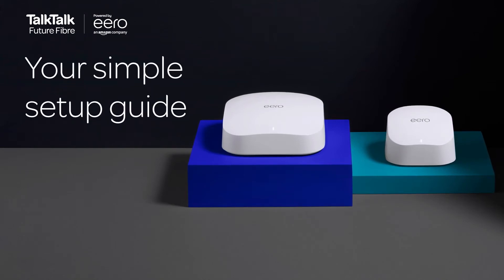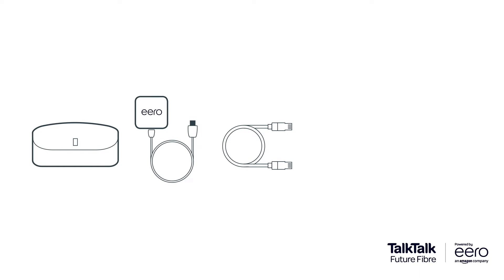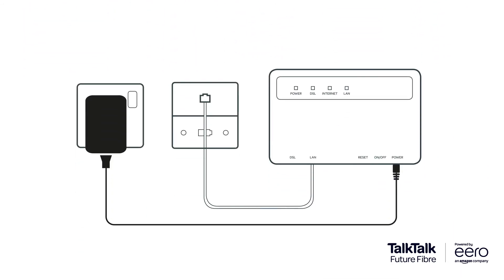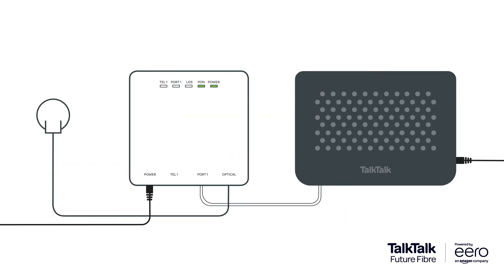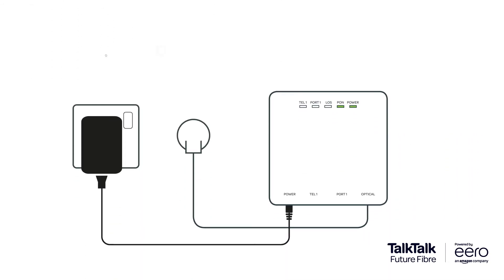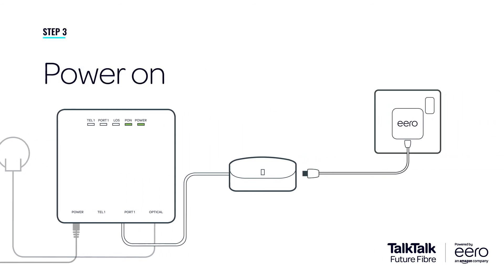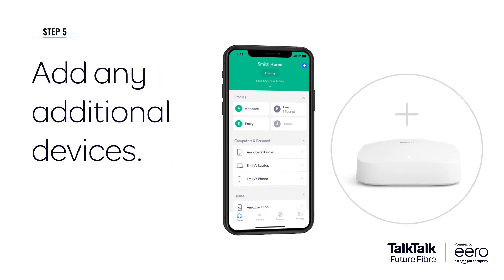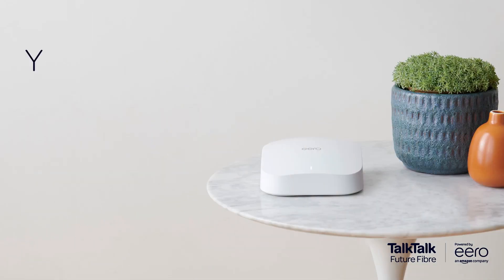How to set up your Amazon eero 6 or eero Pro 6 with TalkTalk's Full Fibre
Here's how to set up your Amazon eero 6 or eero Pro 6 device. Unlike a conventional router, your eero features an app that will guide you through setup and handle the majority of the laborious tasks. eero currently supports devices running Android 7.0 or later and iOS 14 or late.

The Amazon eero’s intuitive design makes it easy for anyone to plug-and-play. And the Amazon eero app allows you to monitor and manage your connection effortlessly.